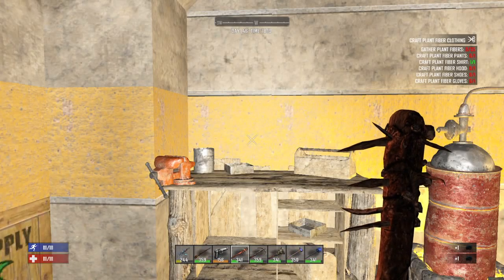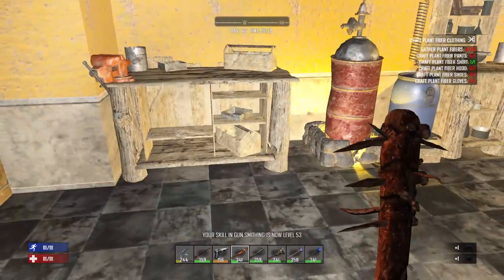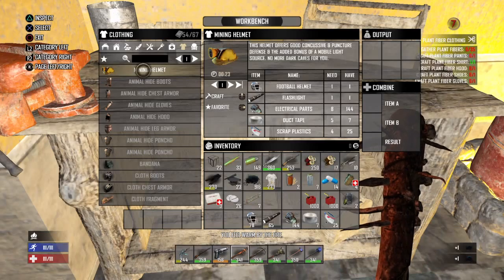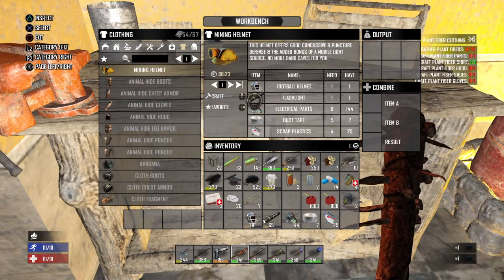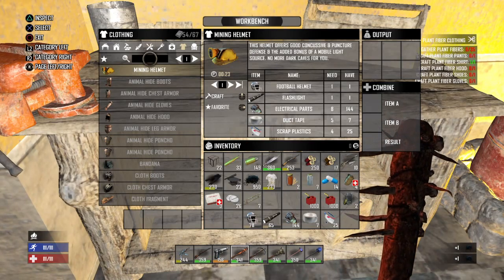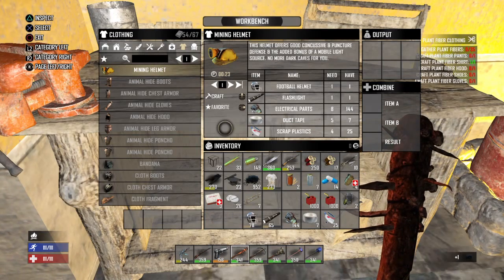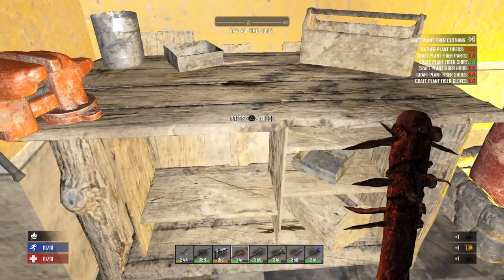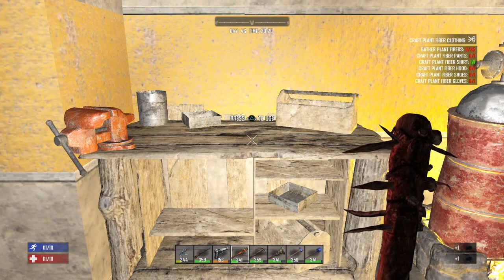7 days to die Tutorial - Mining Helmet - recipe, crafting, where to loot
Hello everyone! With the updates this Summer for Console, Mining Helmets are harder to loot or scavenge. But the parts needed to craft one are easier to find. What you need to make a Mining Helmet:

- Workbench - either by crafting one or better yet, you can now dismantle these at Pass n Gas stations and factories with wrench (make sure to hit it once or twice with a pick ax or ax to take it to a low level then use the wrench to finish it off).
-  (1) Football helmet - found all over the place - make sure to loot everything, especially desks, lockers and nightstands
-  (1) Flashlight - same as above, much more plentiful so grab all that can while looting.
- (8) Electrical parts - found by breaking or wrenching any lights,electrical signs (Crack a Book, Pass n Gas, etc.) cars - a wrench is best getting these
- (5) Duct tape - found everywhere but can also be made in a campfire that has a Beaker. You will need bones from zombies or animals and bottled MURKY water (make sure to use dirty water) and then you can make Glue in the campfire - use the glue and a piece of cloth to make one Duct tape.
- (4) Scrap plastics - Scavenged in trash and other items but can also be collected like electrical parts.

I hope this helps you light your way but let us know what other items you are having trouble making or finding - thanks! MF

Streaming 7 Days to Die PvP Multiplayer Game play,  raiding, base building and tutorials along with any new survival crafting, team games - look for PUBG, Rust and other crafting/mass player games as they come available.